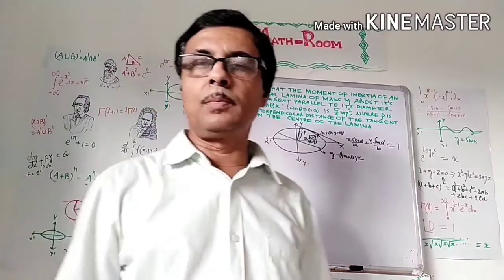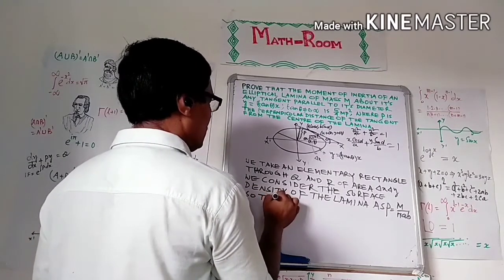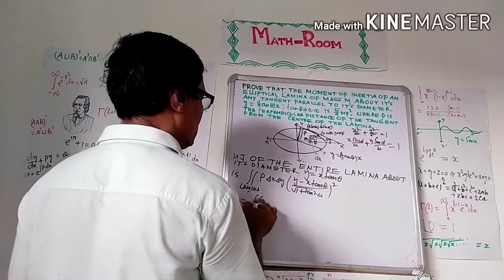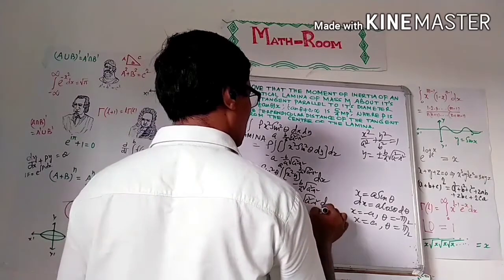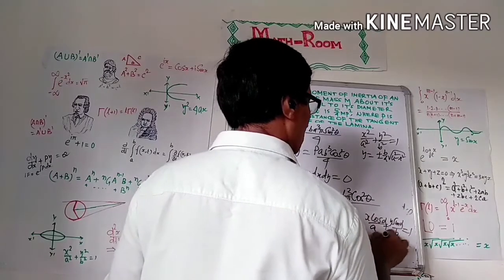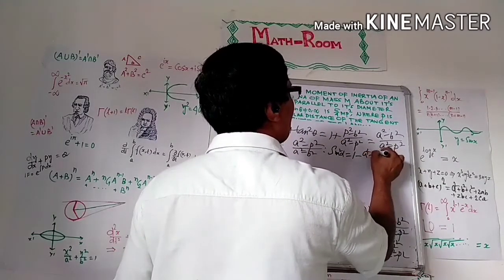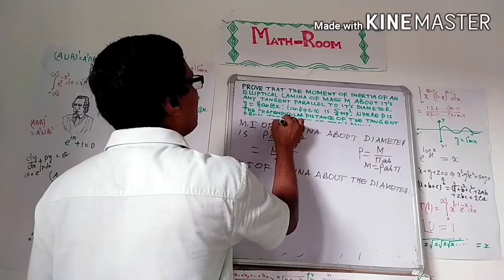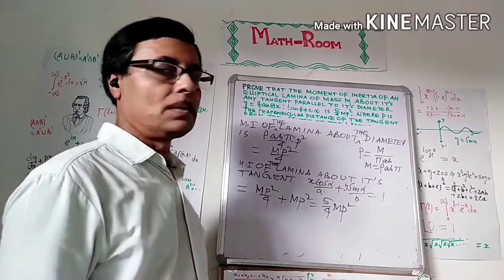challenging maths problem ~ derivation of moment of inertia about it's tangent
derivation of moment of inertia about it's tangent